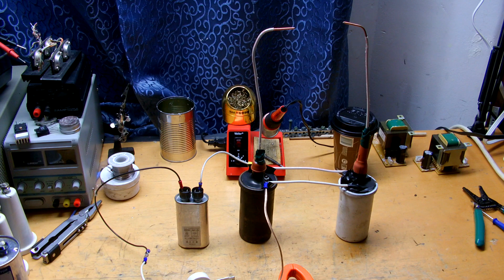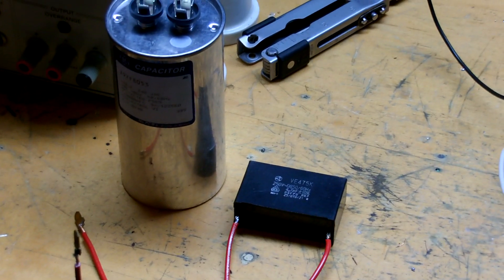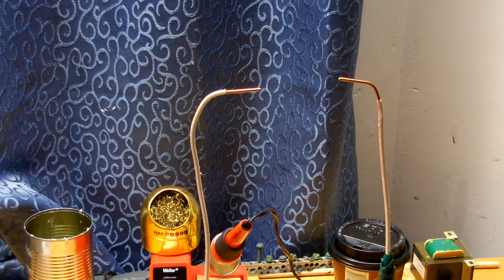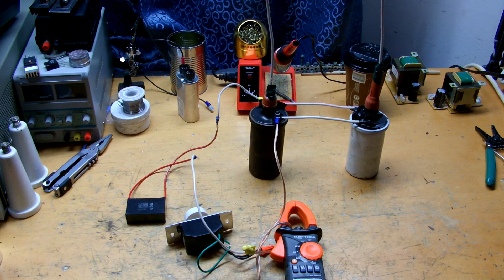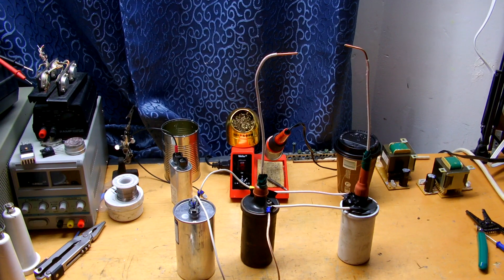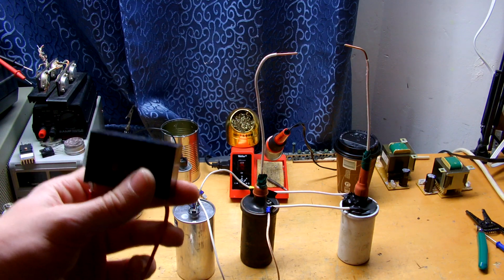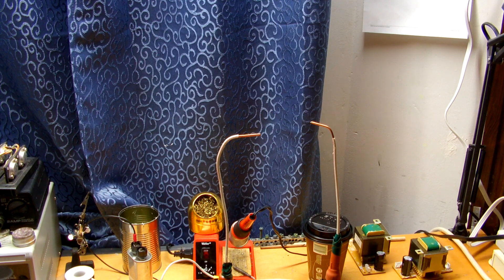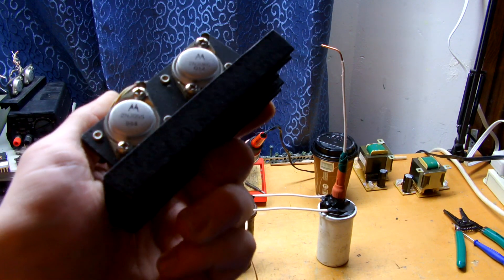Video for Alex993cc1 Ignition Coil Capacitor Tests